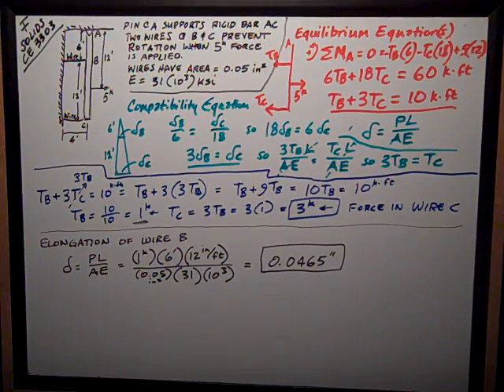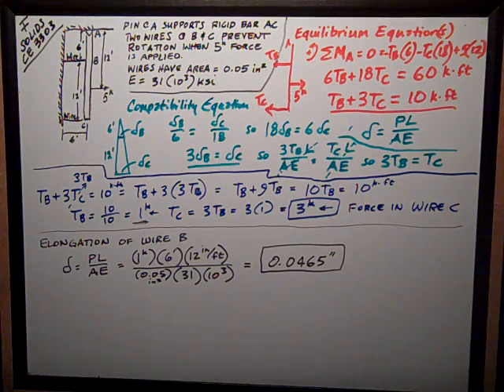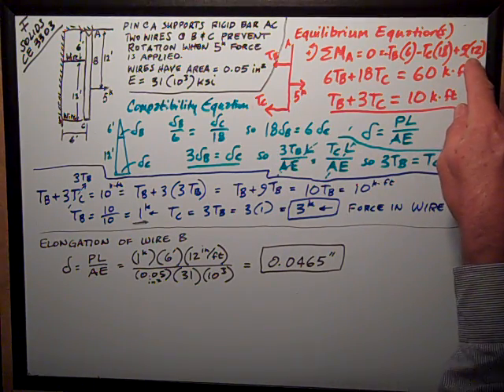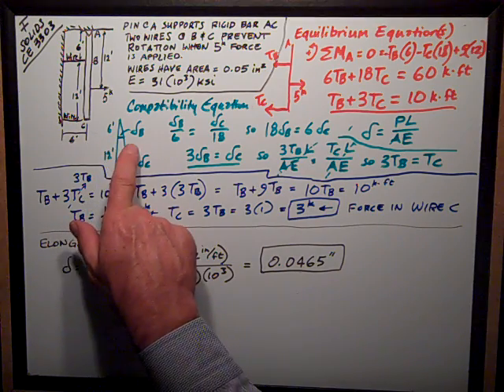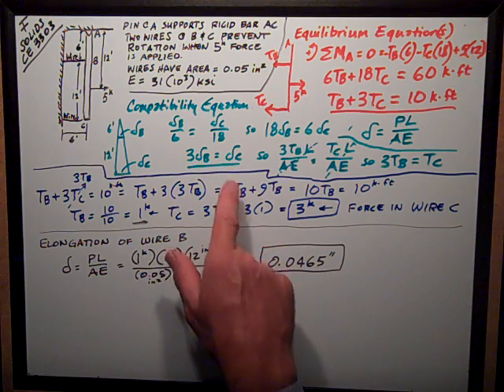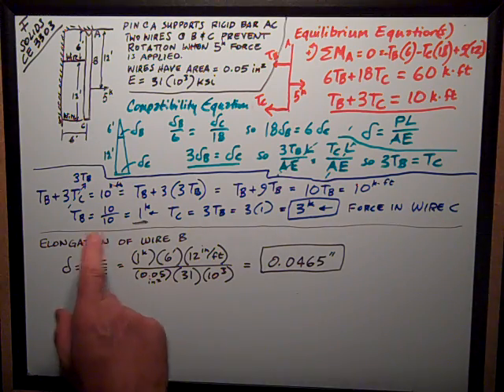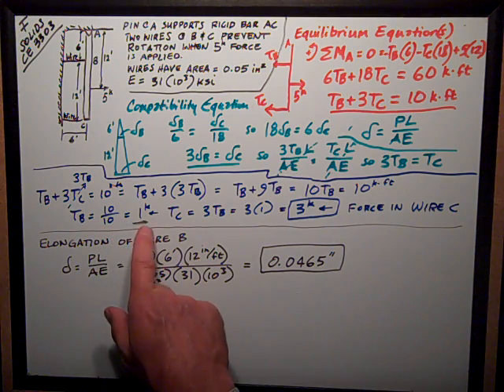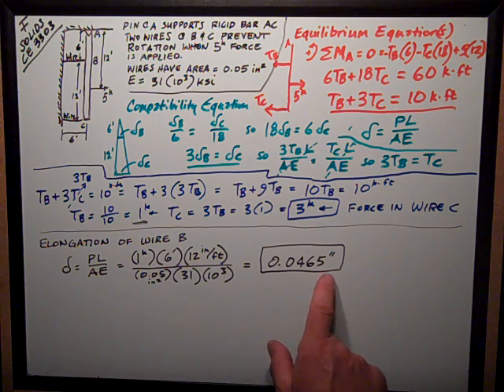Solids Exam #2 page 2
Mechanics of Solids - Texas Tech - CE 3303 - Statically Indeterminate Axial Deformation problem - Exam #2 page 2